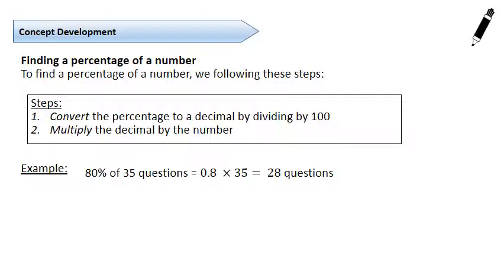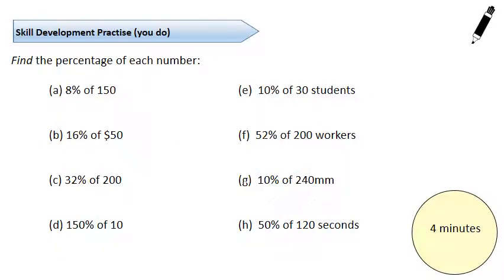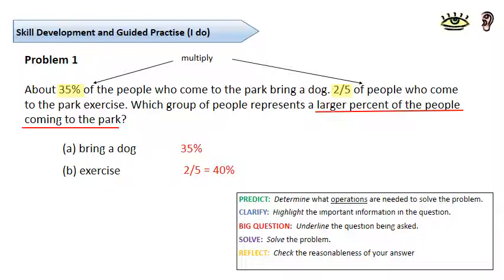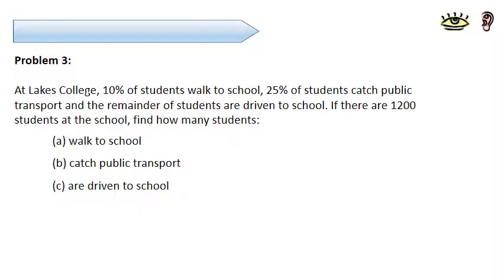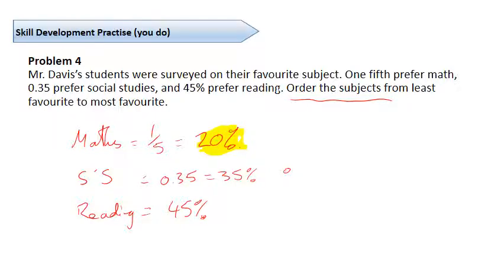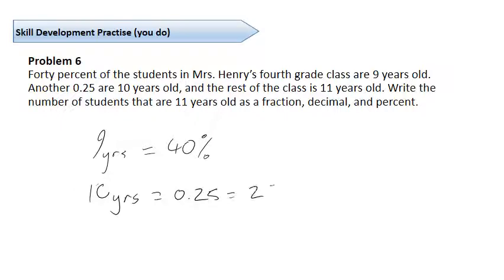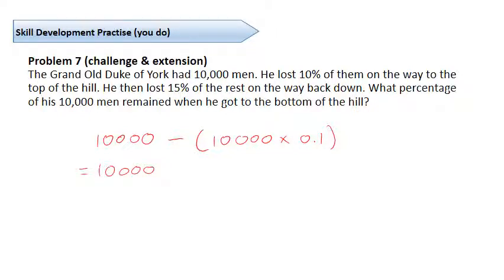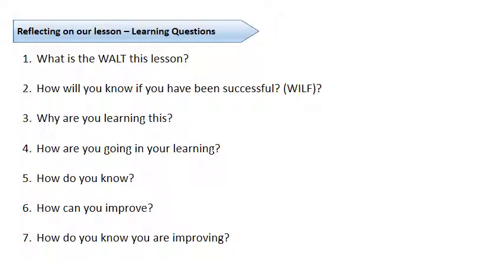7 Maths - W5L1 - 1 Percentage of a Number voiced